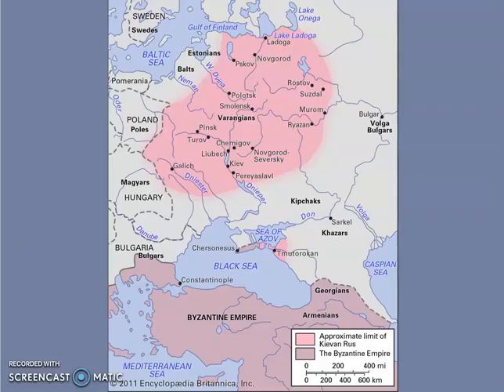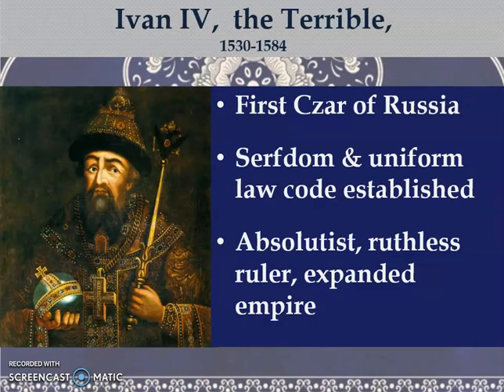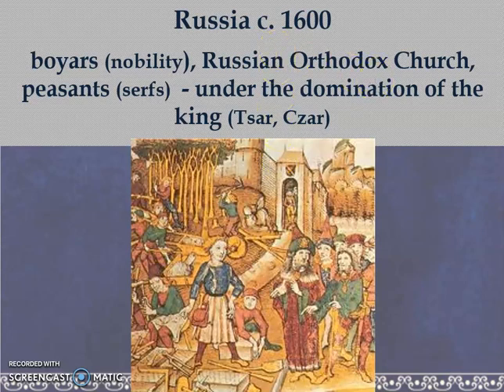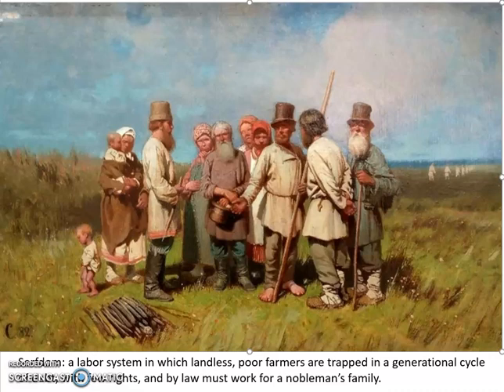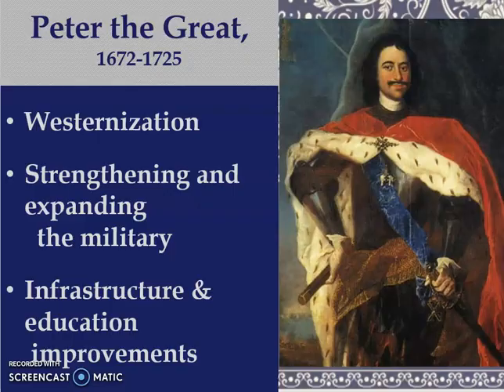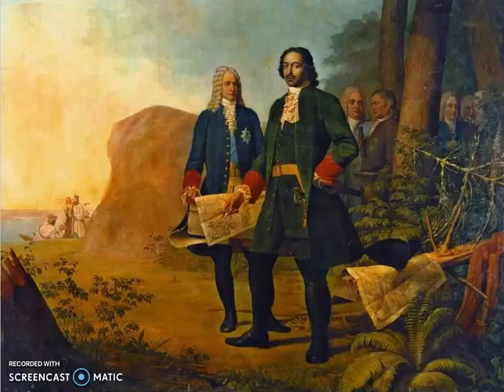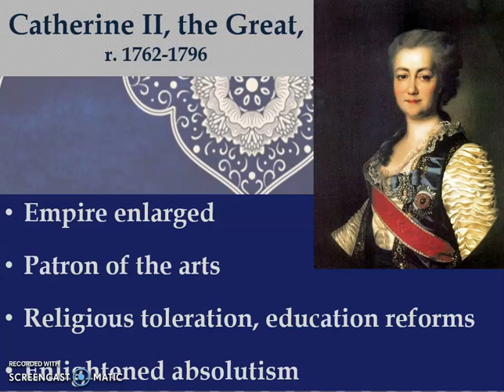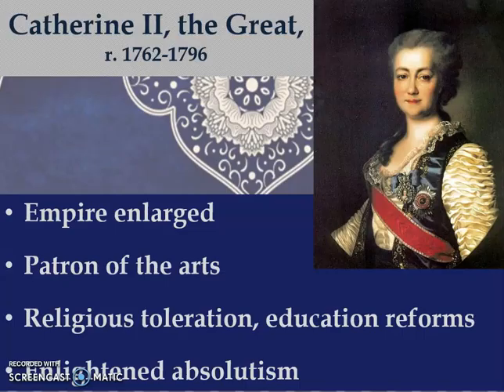Lecture 8 Russia